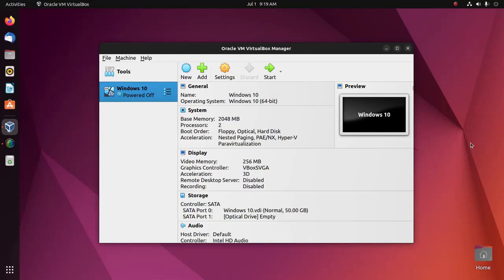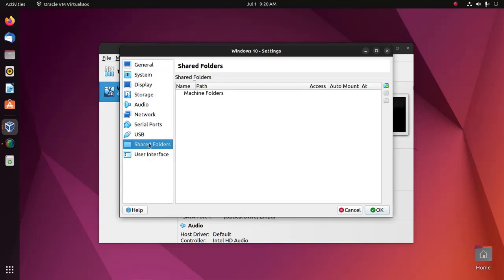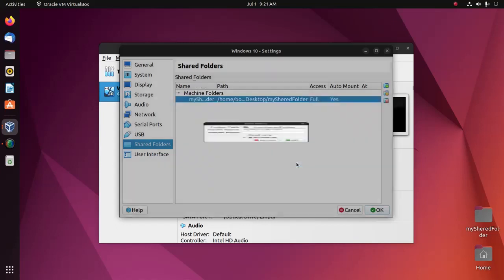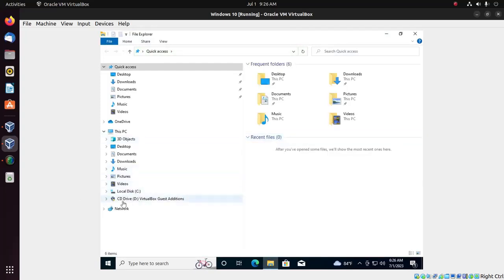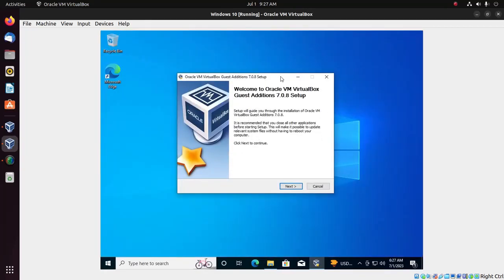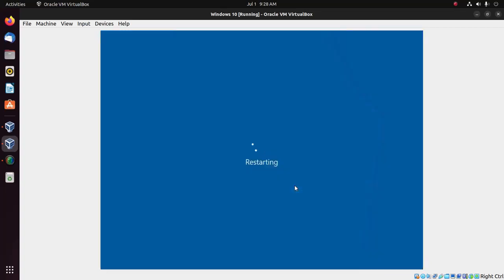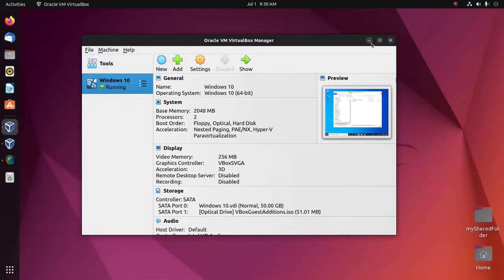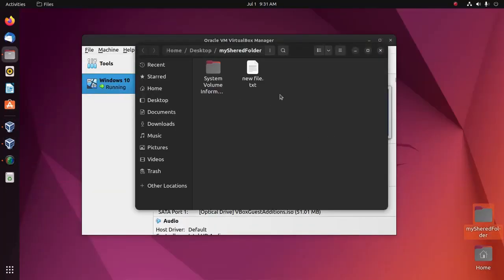How to setup Shared Folders in VirtualBox | Ubuntu Host and Windows 10 Guest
In this video, You will learn How to setup Shared Folders in VirtualBox to transfer files and folders between Ubuntu 22.04 LTS Host and Windows 10 Guest.